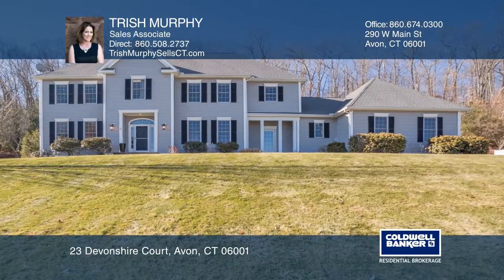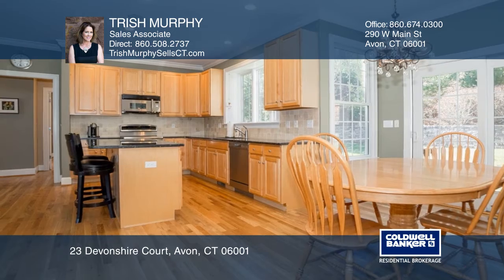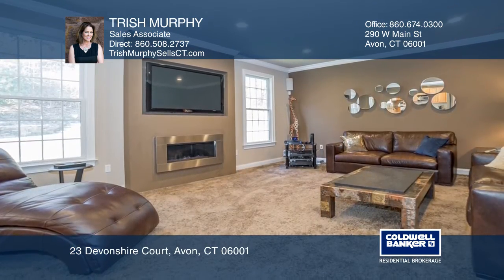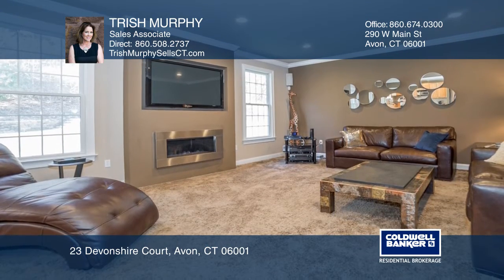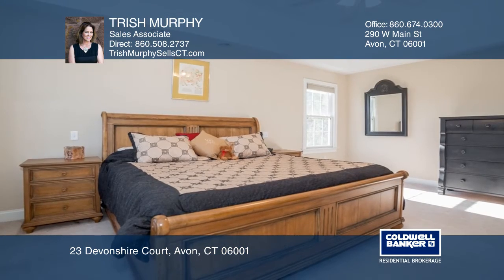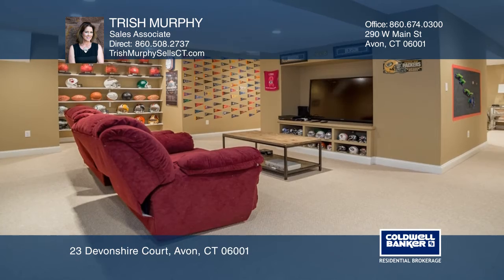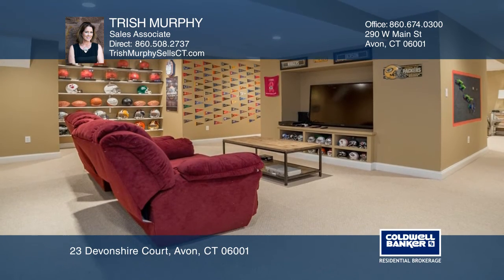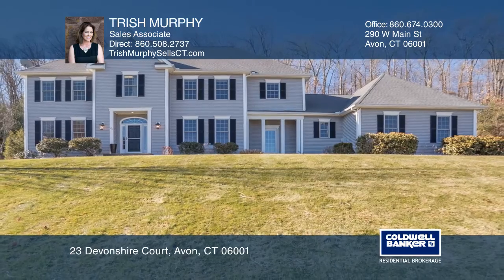23 Devonshire Court Avon, CT | ColdwellBankerHomes.com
23 Devonshire Court, Avon, CT

This meticulously maintained, one-owner colonial is in an A+ location, sitting on a private cul-de-sac. A fabulous and functional floorplan offers generously sized rooms for everyday living. From the two-story foyer with an "L-shaped" staircase to the gourmet kitchen with granite counters, an island